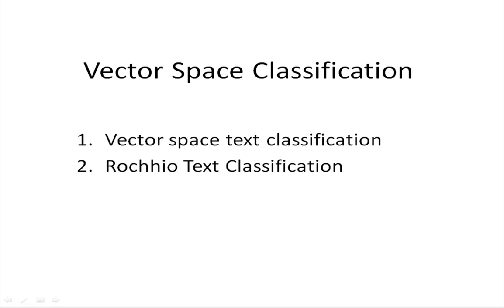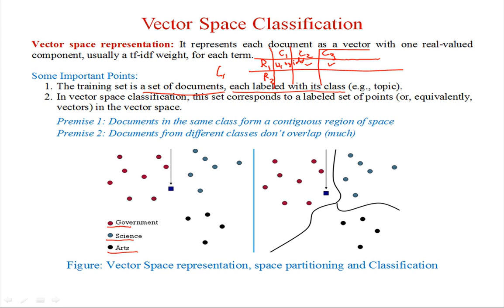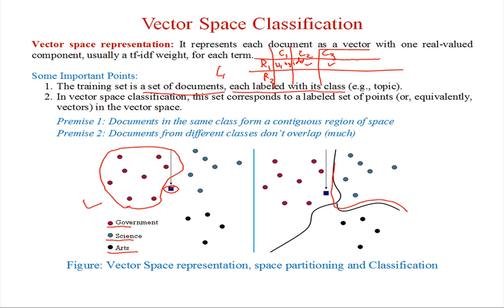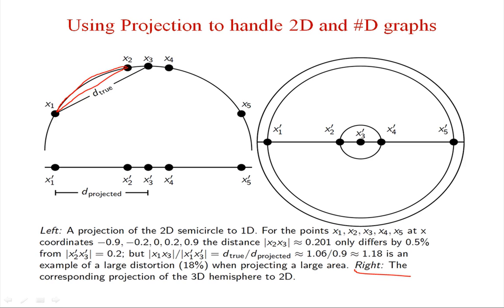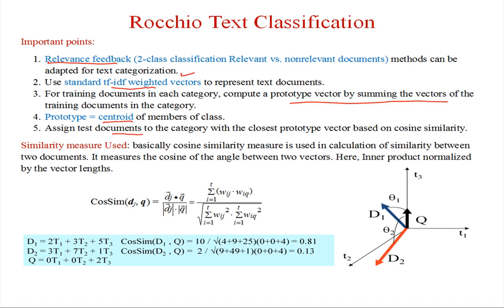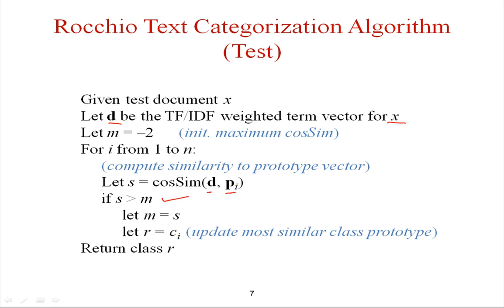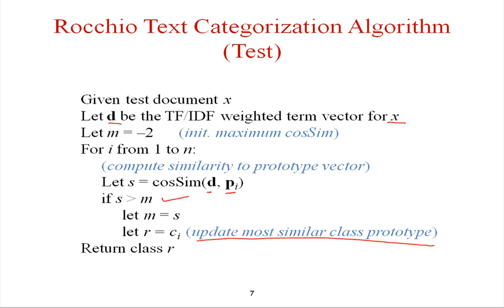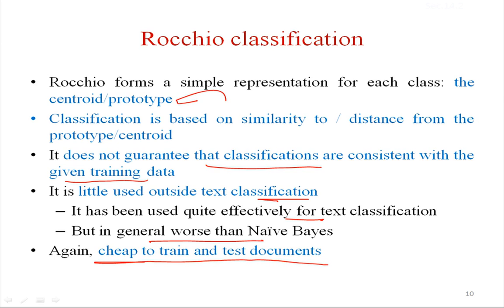Roccio Text Classification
Module Name: Text document classification